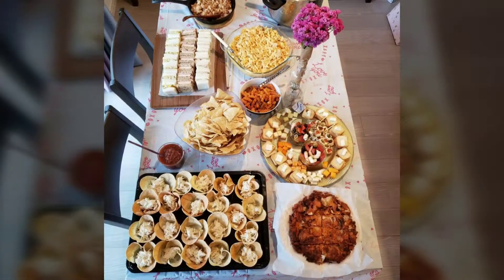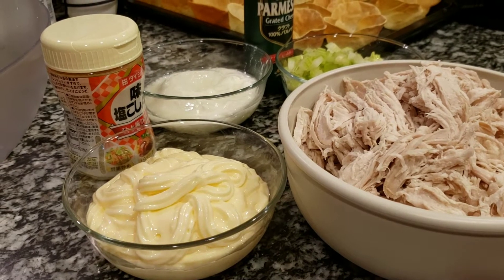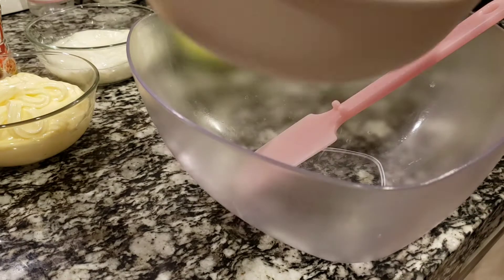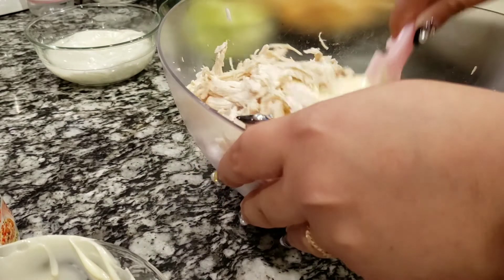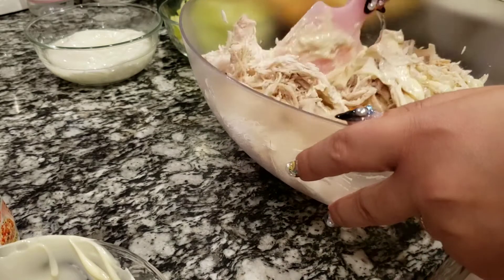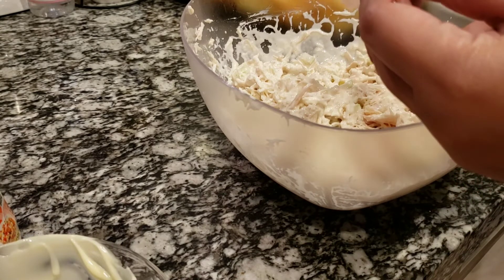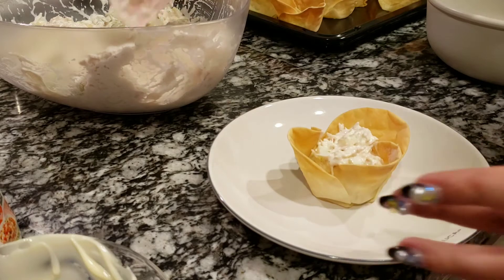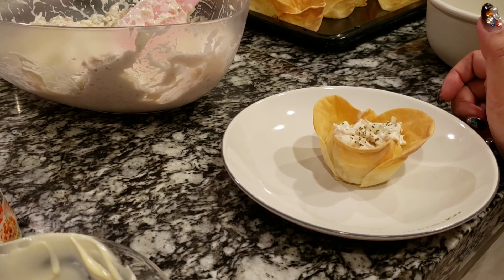Chicken wonton cups recipe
A very easy way to please your guests.I didn't follow this recipe but I would like to give the credit where I got this idea.